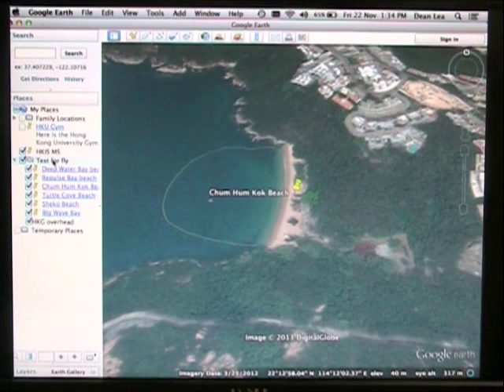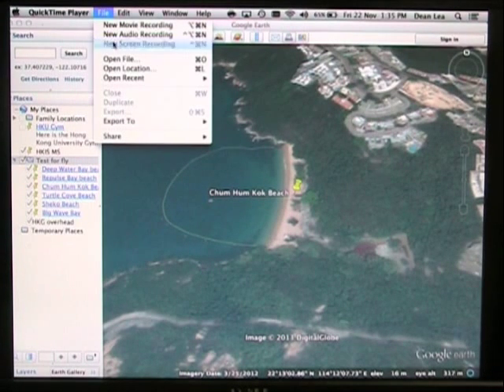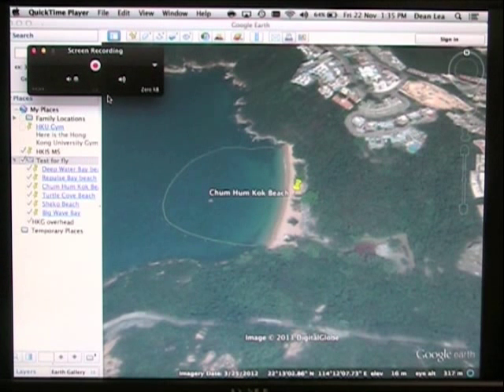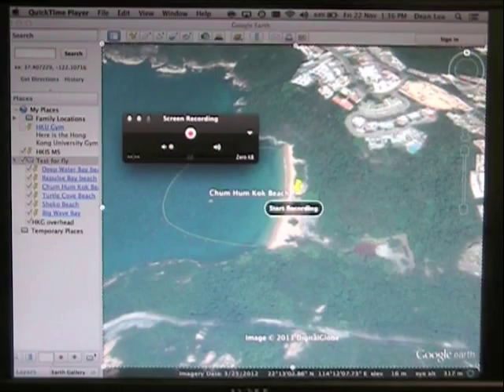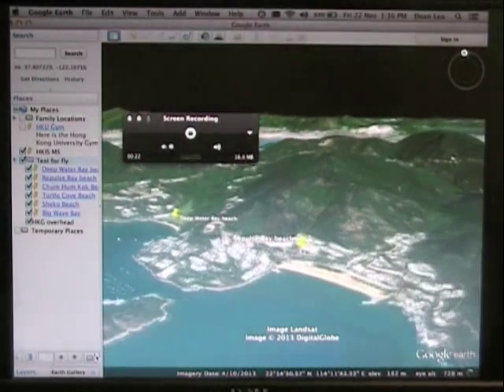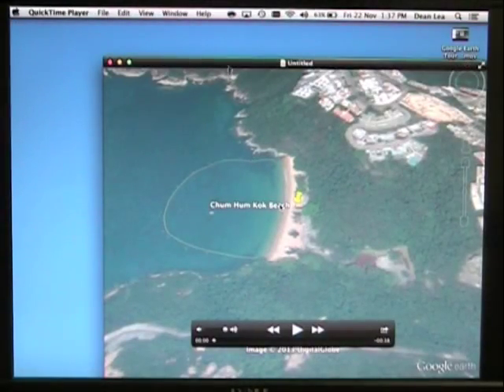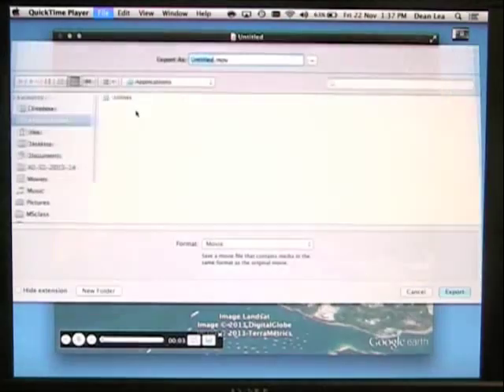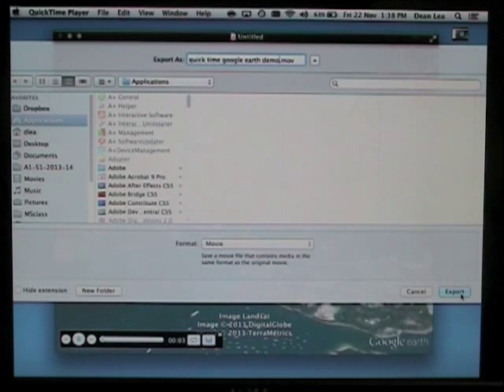How to use Quicktime to record Goole Earth tour